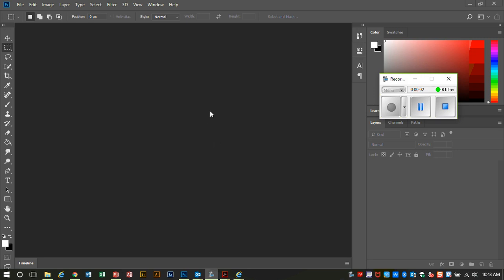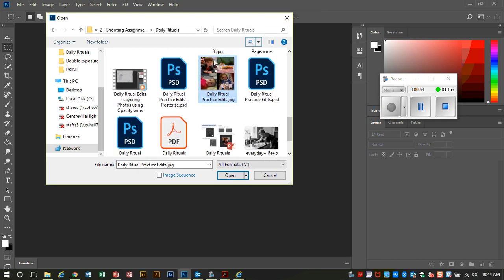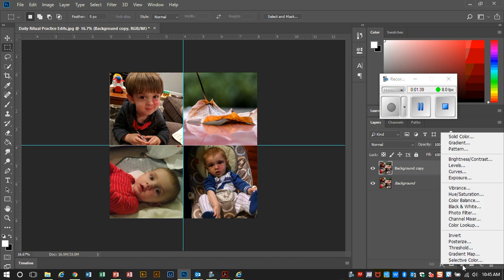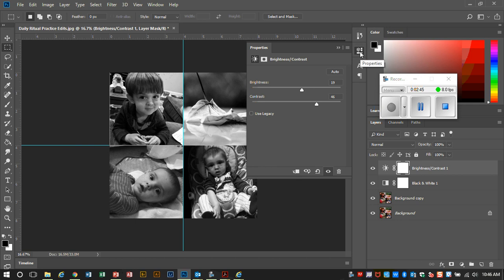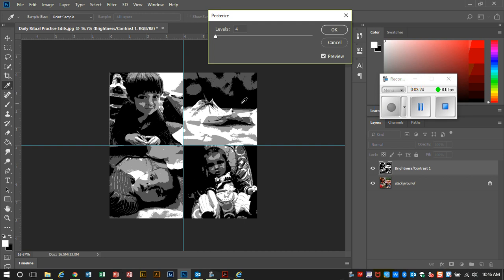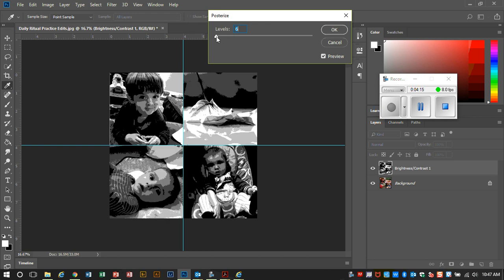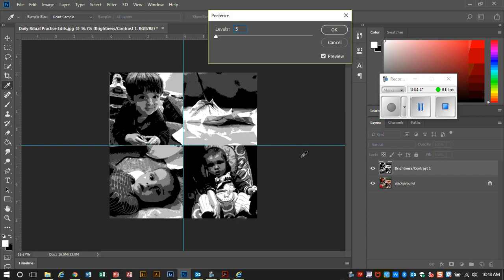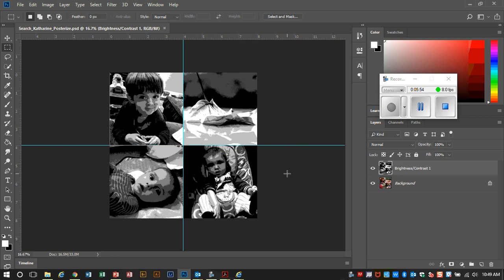Posterize using Photoshop CS6